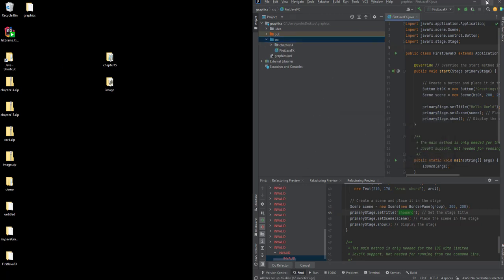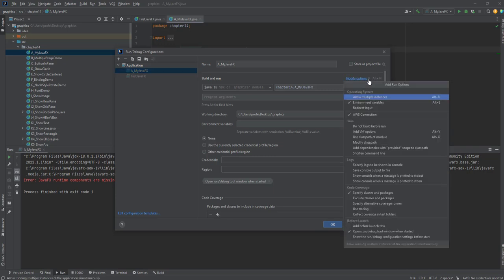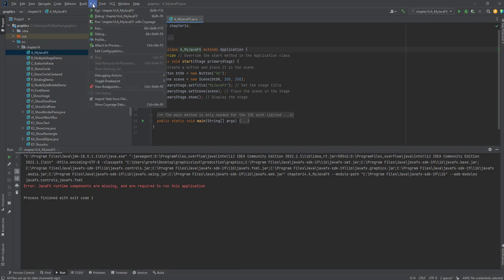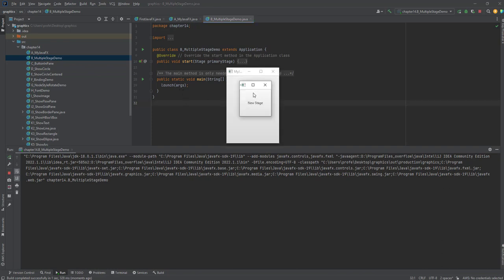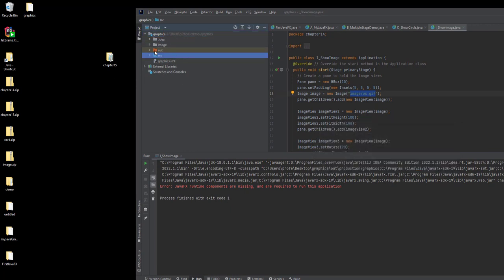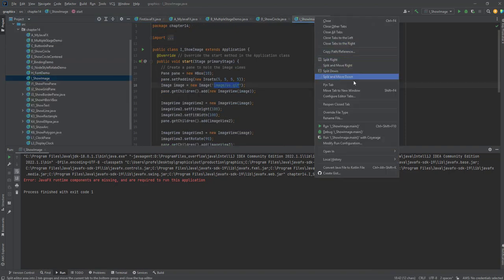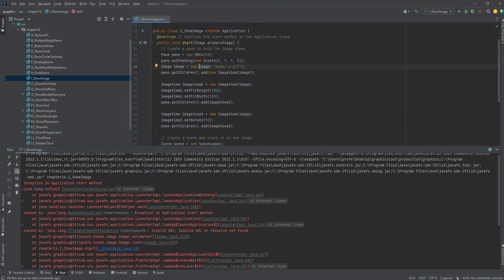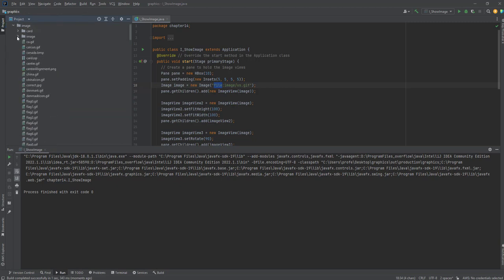Liangs Graphics in IntelliJl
Pulling in Laing code into IntelliJ (for graphics).
Note: add "file:" to path for image file names!